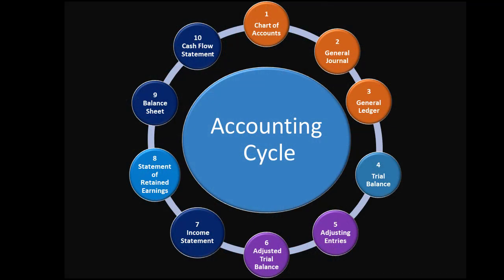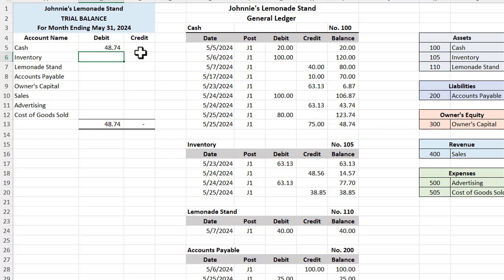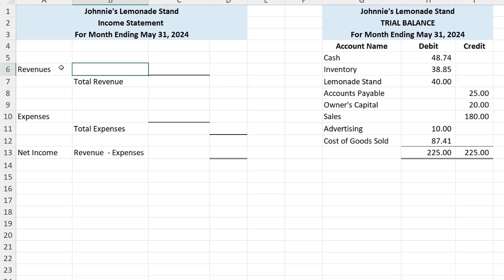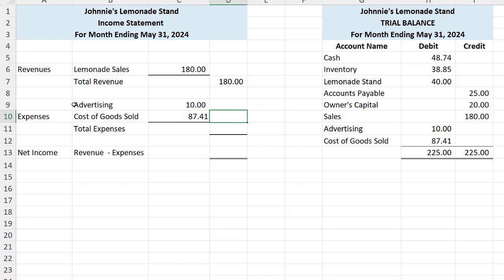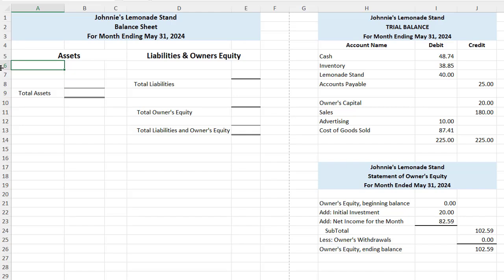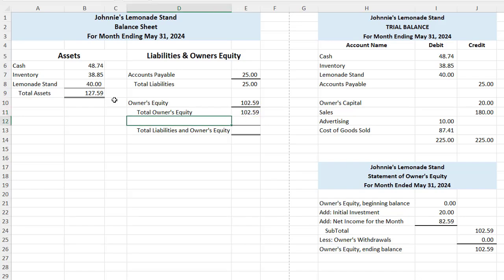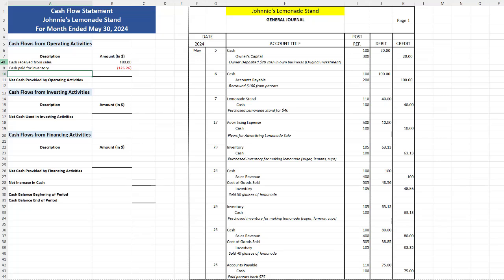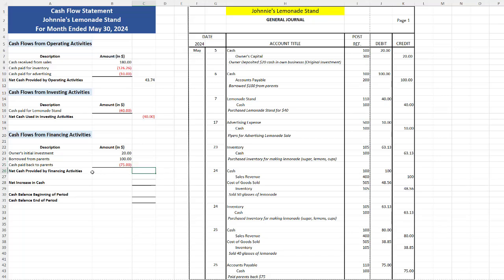Master Financial Statements in Accounting: Easy Step-by-Step Tutorial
Are you ready to demystify the entire accounting process? In this comprehensive episode of Accounting Made Very Easy, we walk you through every step of the Accounting Cycle, from recording entries in the General Ledger to preparing the Trial Balance, Income Statement, Statement of Retained Earnings, Balance Sheet, and Statement of Cash Flows. Whether you're a student or a business owner, this video is your ultimate guide to mastering financial statements. Plus, test your understanding with our self-test questions designed to reinforce key concepts. Perfect for beginners and those looking to refresh their skills in Accounting or Bookkeeping!

Using the Proven Learning Methods in these Episodes you will Master Accounting the Easy and Thorough Way.

00:00  intro
00:37 Accounting Cycle
01:25 Trial Balance
04:33 Income Statement
07:59 Statement of Owner's Equity
09:17 Balance Sheet
12:44 Cash Flow Statement
17:40 Self-Check Questions